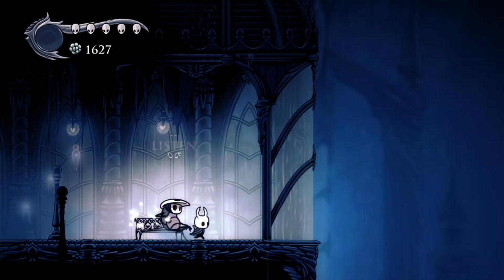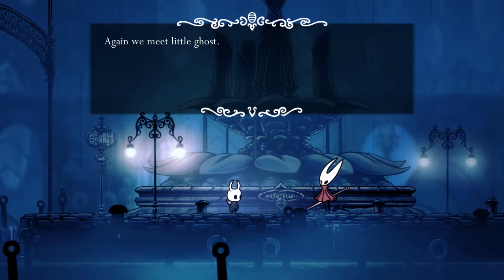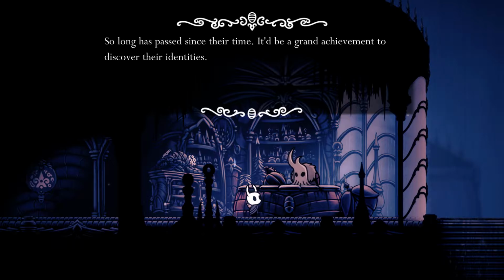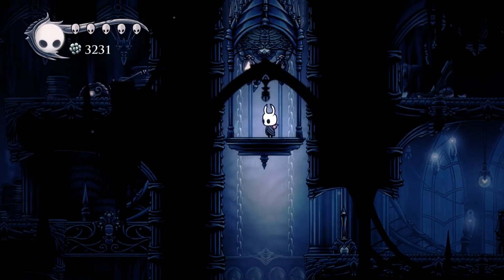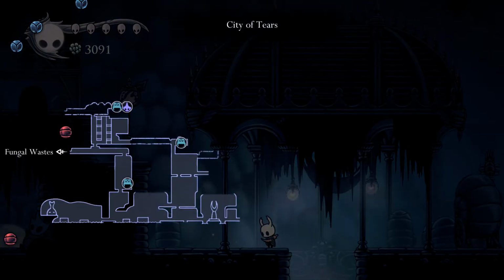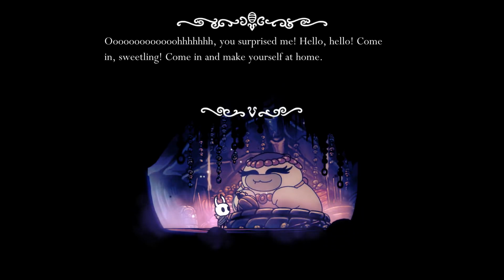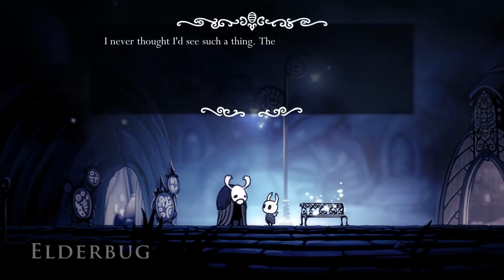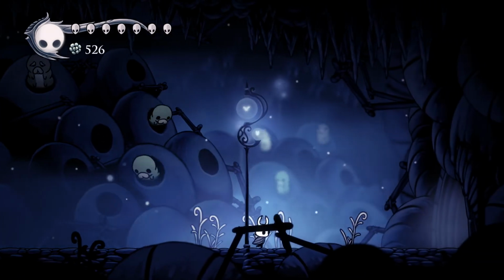Hollow Knight - Steel Soul 100% Challenge Part 4: Lost Lore and Found Friends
The intrepid knight begins to grasp the true scope of Hallownest's history.